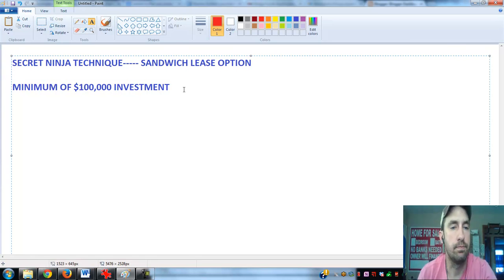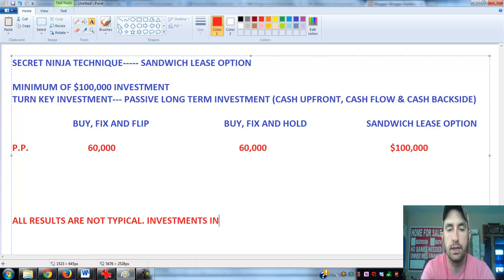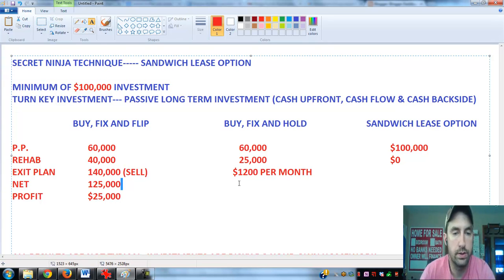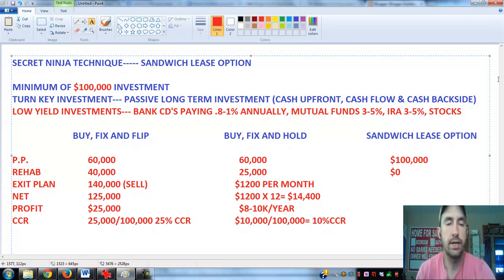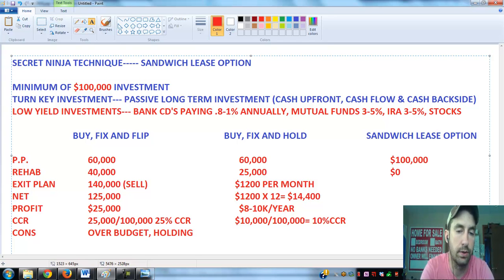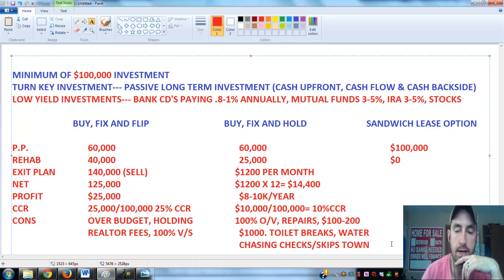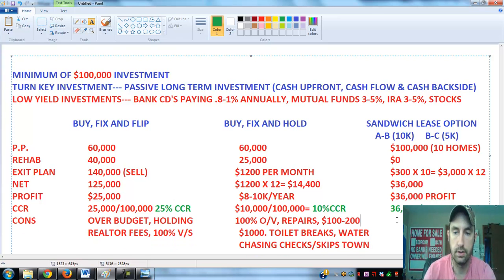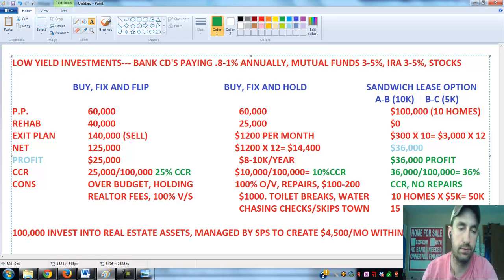LEARN ABOUT SANDWICH LEASE OPTIONS BY SPS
Brandon Schwab reveals all for 20 minutes about Sandwich Lease Options compared to commonly known ways to invest. YOU'LL BE SHOCKED WHAT IS THE MOST LUCRATIVE! This video will not be up for long as we are developing a INFORMATION product that will be launching soon!